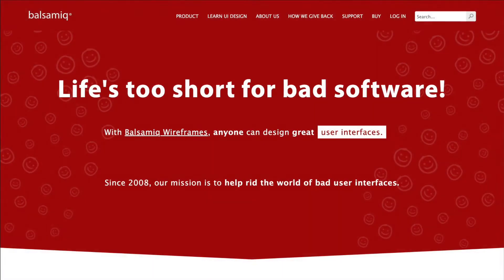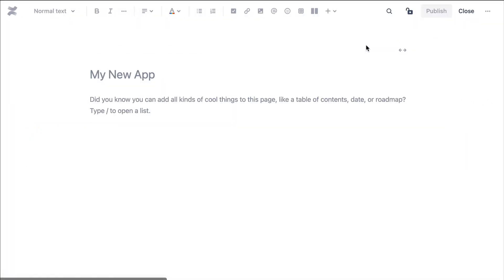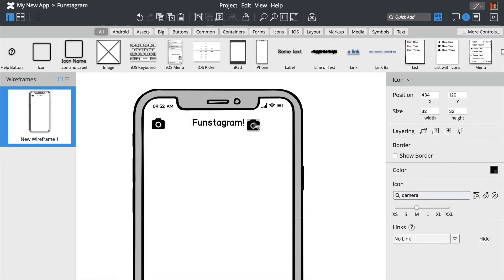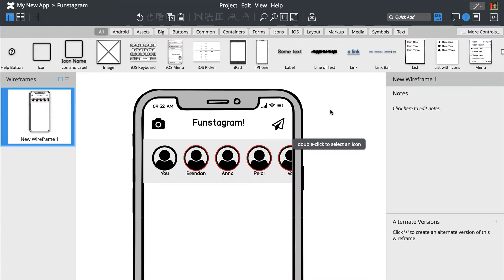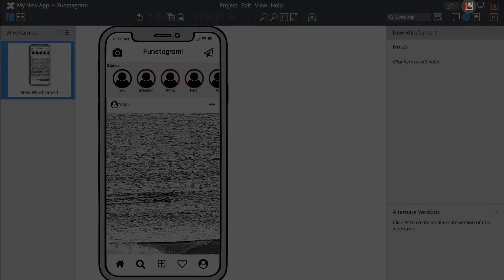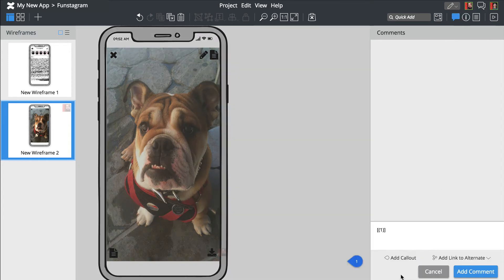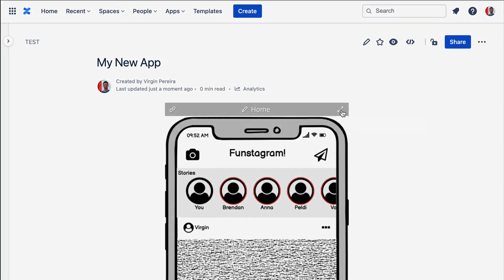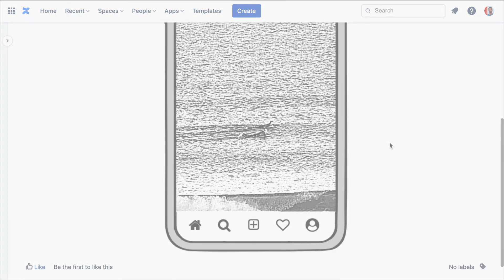Balsamiq Wireframes for Confluence Cloud Overview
An introduction to Balsamiq Wireframes for Confluence Cloud, an Atlassian Confluence add-on that lets you add UI wireframes to your pages.